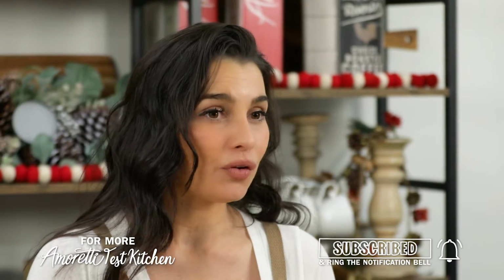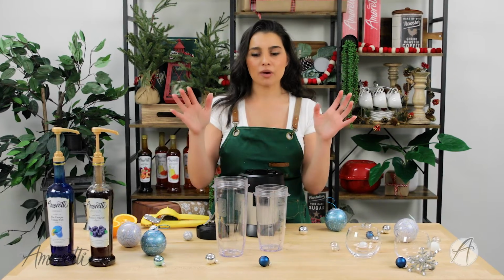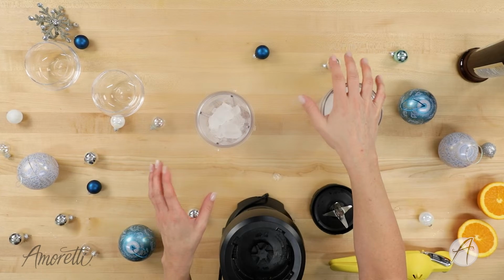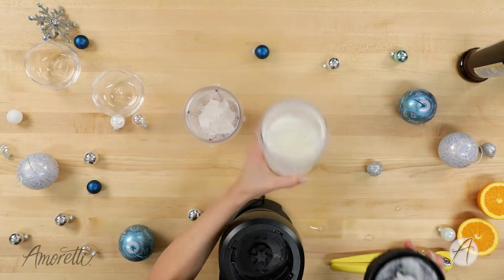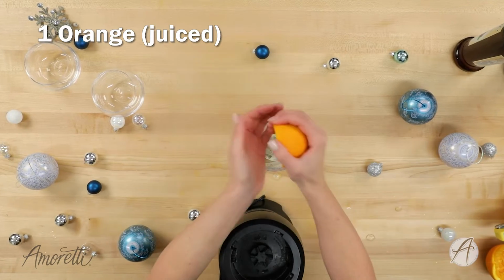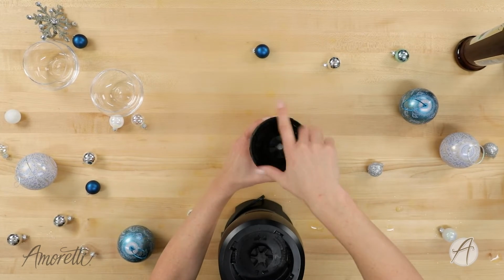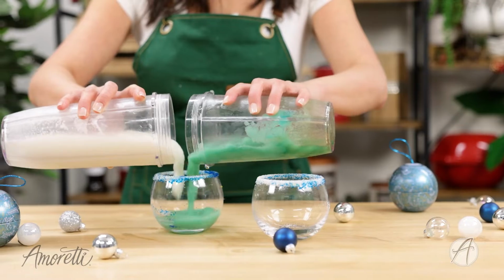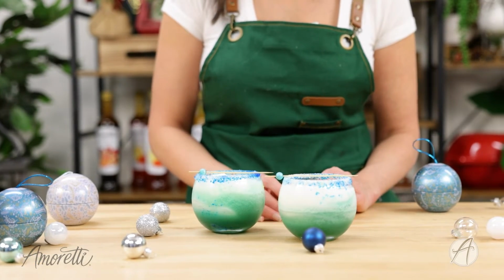Kiss in the Snow Cocktail | Easy Winter Cocktail Recipe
This is a fun twist on a bar favorite -- A Kiss in the Snow takes the familiar flavors of a famous cocktail that takes place on the beach and adds some fun holiday berry flare with Amoretti's Premium Blueberry Syrup and Blue Curacao Syrup.  Give this festive drink a try.